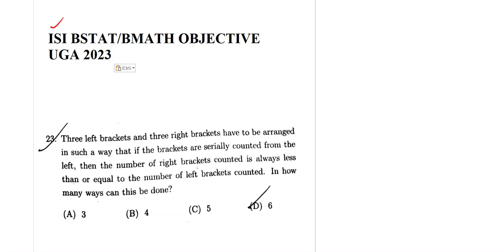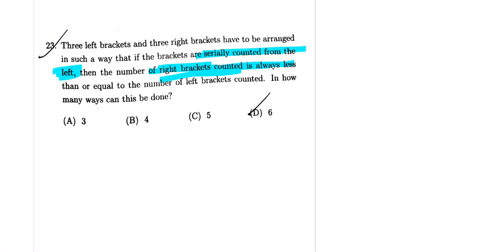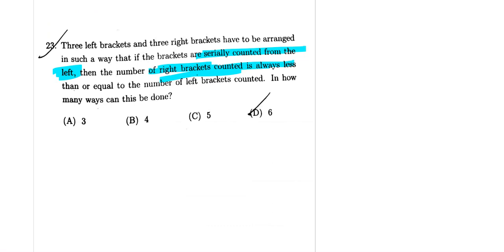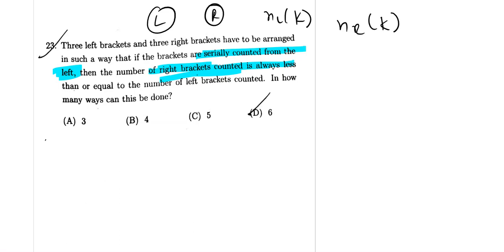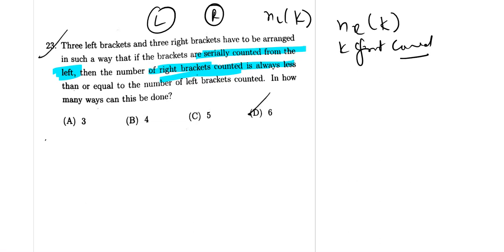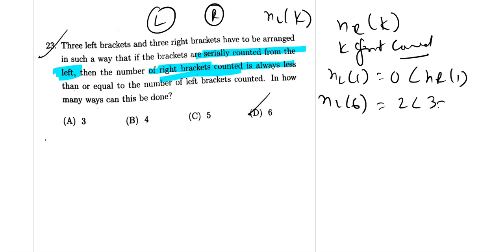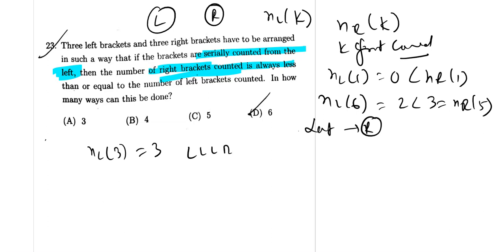ISI 2023 BSTAT BMATH Complete solution with detailed answers OBJECTIVE UGA 2023 question- 23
ISI B.Math refers to the Bachelor of Mathematics program offered by the Indian Statistical Institute (ISI). ISI is a prestigious institution in India known for its expertise in statistics, mathematics, and computer science.

The B.Math program at ISI is an undergraduate program that provides a strong foundation in mathematics. It is a comprehensive program that covers various areas of mathematics, including algebra, calculus, geometry, probability theory, statistics, and more. The program is designed to develop students' analytical and problem-solving skills and equip them with a deep understanding of mathematical concepts.

The B.Math program at ISI is highly respected and is known for its rigorous curriculum. The coursework includes both core mathematics courses and elective courses that allow students to specialize in specific areas of interest. The program also includes practical training and projects to provide hands-on experience and enhance students' mathematical skills.

Admission to the B.Math program at ISI is highly competitive and is based on a two-stage selection process. The first stage involves a written test called the ISI Admission Test, which assesses the candidate's mathematical aptitude and problem-solving abilities. The second stage consists of an interview to evaluate the candidate's knowledge, motivation, and aptitude for mathematics.

Candidates aspiring to pursue the B.Math program at ISI should have a strong foundation in mathematics and a passion for the subject. It is recommended to start preparations early and thoroughly study topics covered in mathematics at the undergraduate level to excel in the entrance examination and secure admission to the program.

📌WHATSAPP AT

FOR

 📚   STUDY MATERIALS